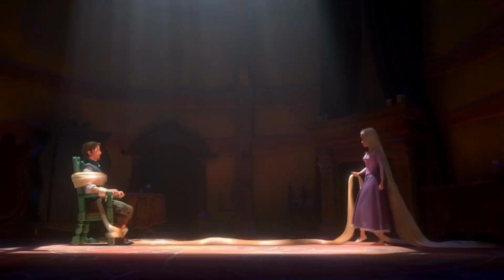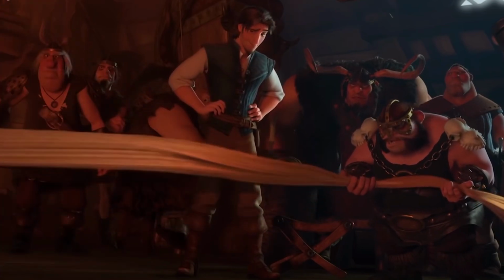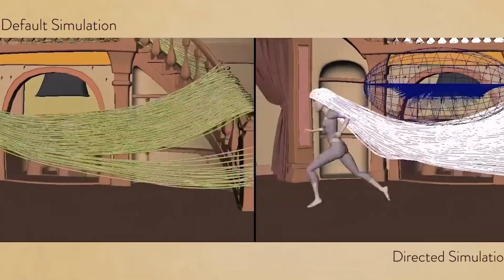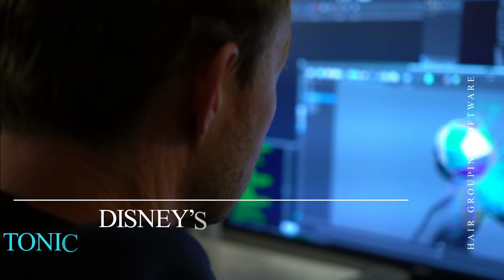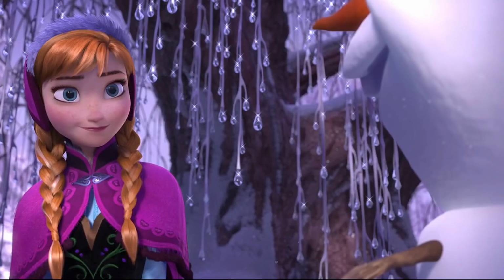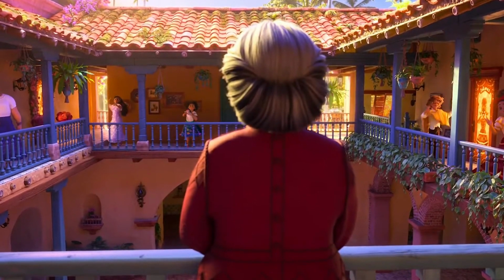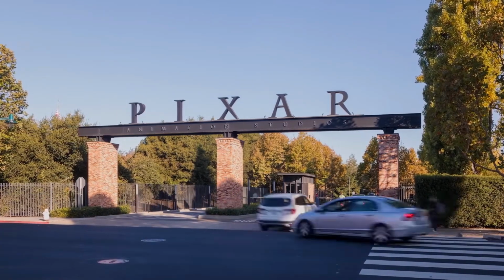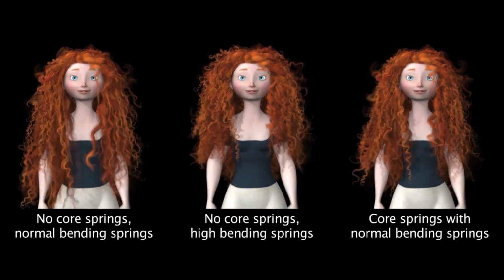Crafting Enchanting Locks: Disney's Secret to Hyper-Realistic 3D Hair | Tangled to Encanto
Dive into Disney's enchanting evolution of 3D hair, exploring the magical journey from 'Tangled' to 'Encanto.' Uncover the secrets behind their hyper-realistic strands, powered by cutting-edge tools like IGroom and Tonic. Witness a decade of innovation in animation, simulation, and shading tools, paving the way for diverse hair textures in 'Encanto.' Join us on a captivating exploration of Disney's hair design evolution, where each strand tells a tale of artistry and technology. Join the conversation in the comments below and share your favorite Disney hair moment.